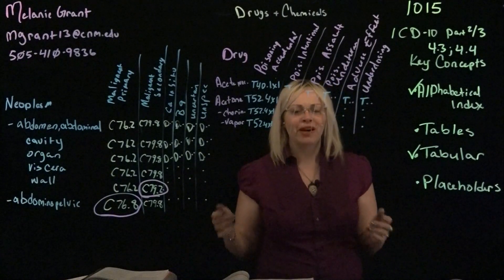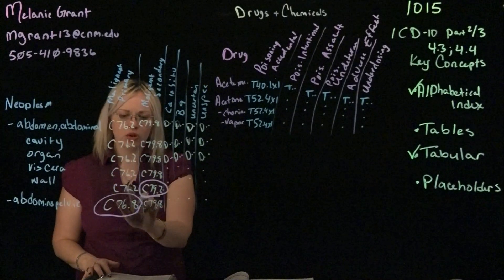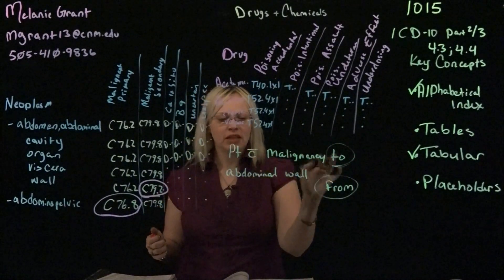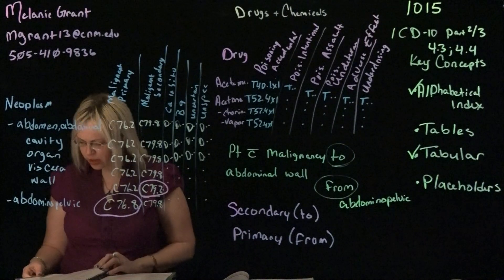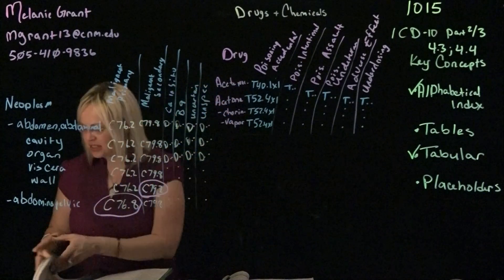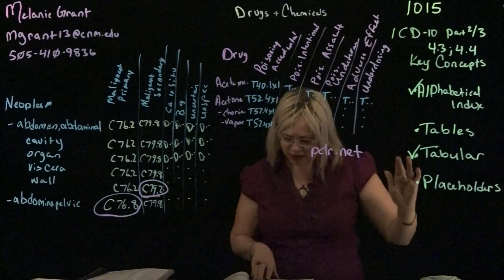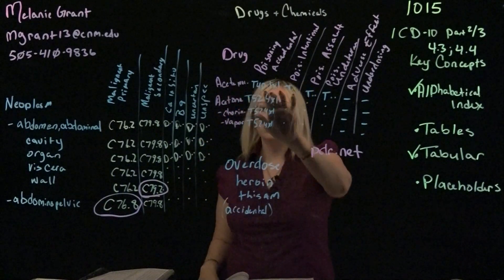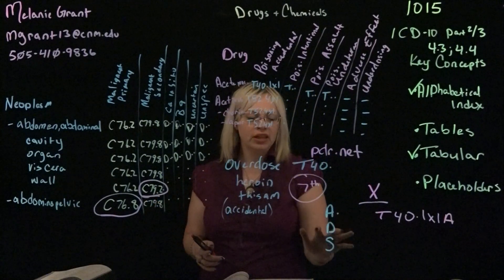Introduction to Coding: Introduction to ICD-10-CM Coding -Pt 2: Tables & Code Structure & Format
Part 2/3 Review of ICD-10-CM Coding: Video 2 of 2.

Review of Tables in the Alphabetical
Neoplasm Table
Drugs & Chemicals

Some class references may be made

Originally recorded on 2/14/2019 using the 2019 Code Set